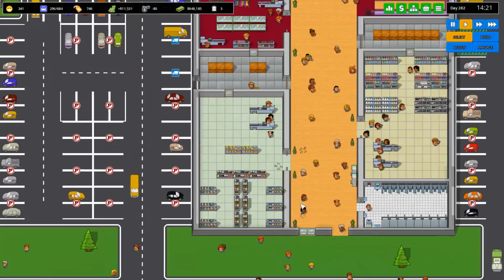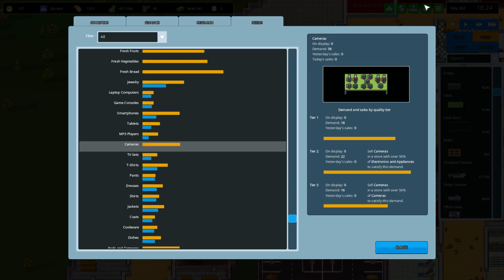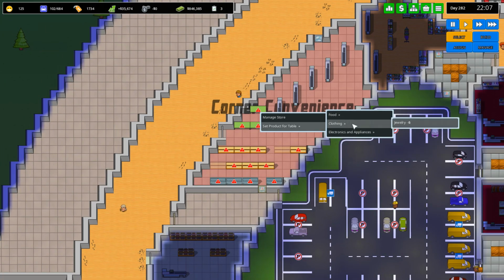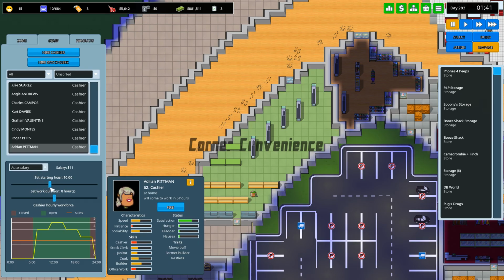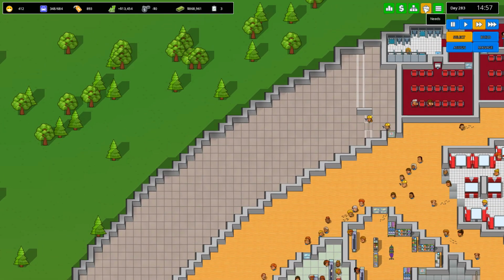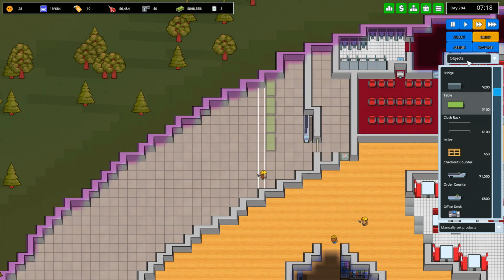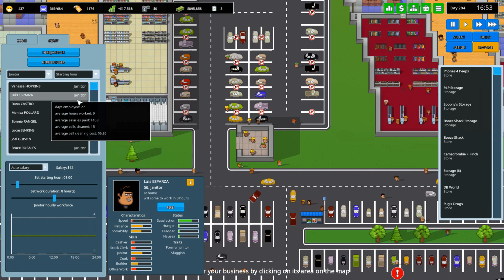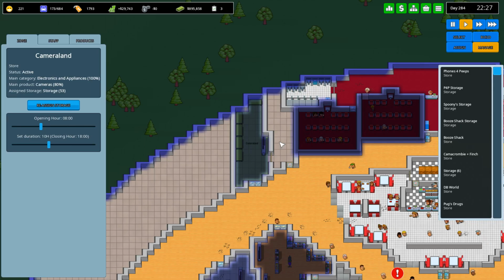Another Brick In The Mall :: #36 - Camera Shop!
It might be a quiet store, but it'll be profitable!